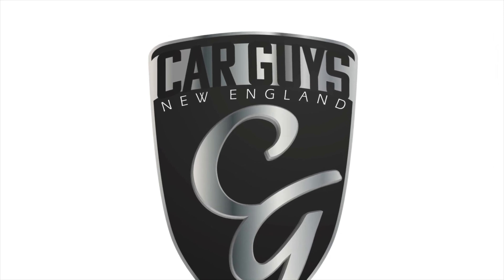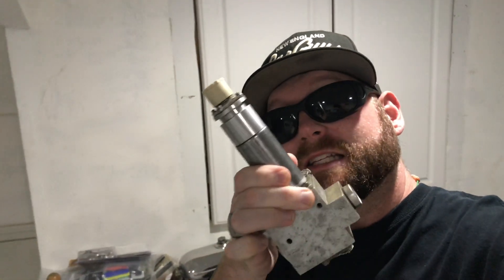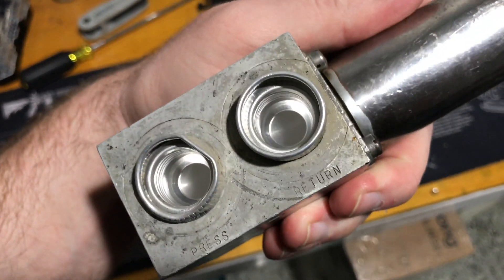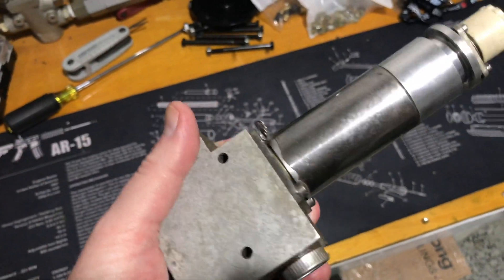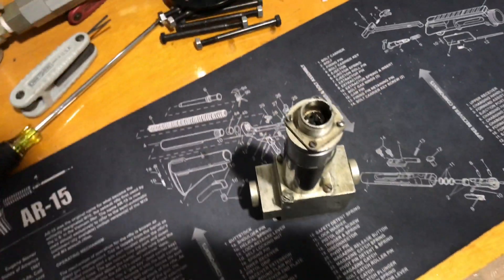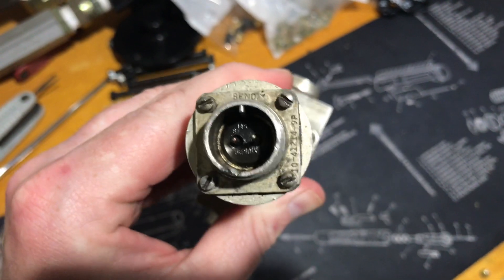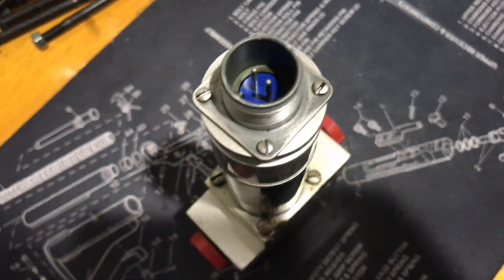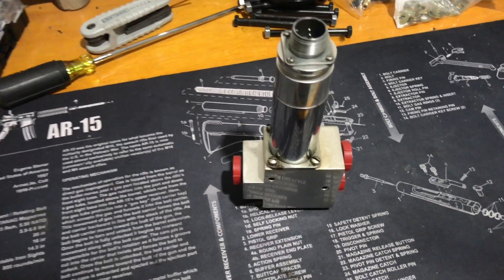Lowrider Hydraulics: OG Adel Dump Valve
In this video we quickly show how to identify a real OG Adel Dump valve used in Lowriders.

The Science Of Hydraulic Suspension:

How To Build A Lowrider: